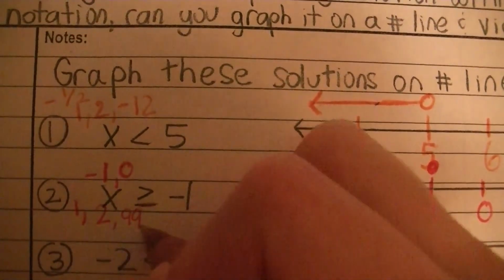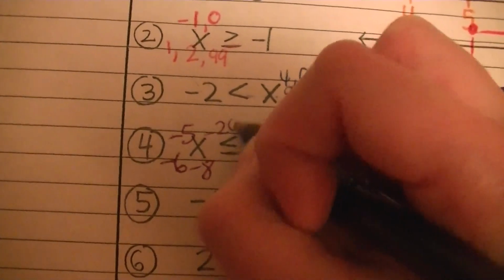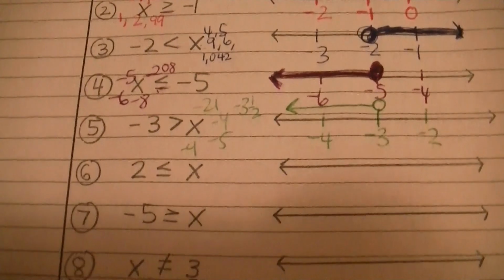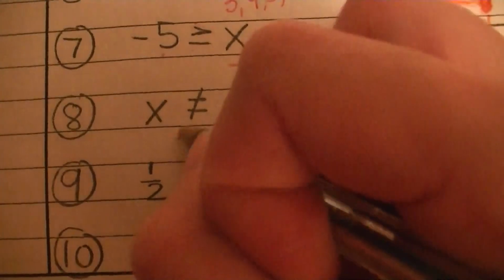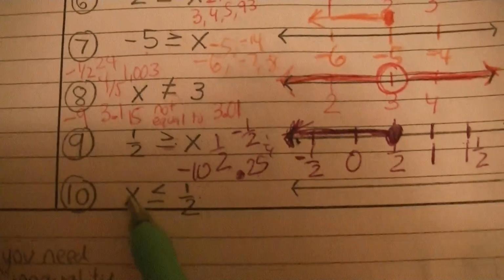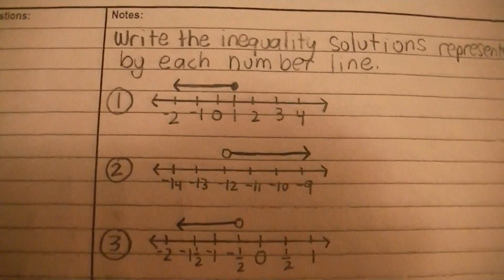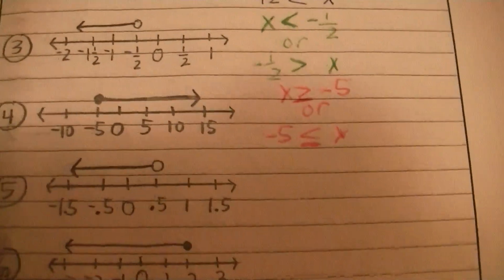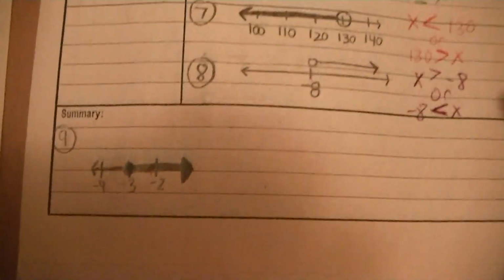Writing and Graphing Inequality Solutions